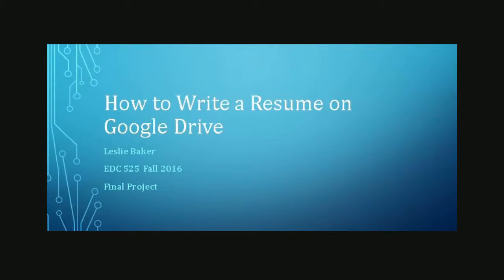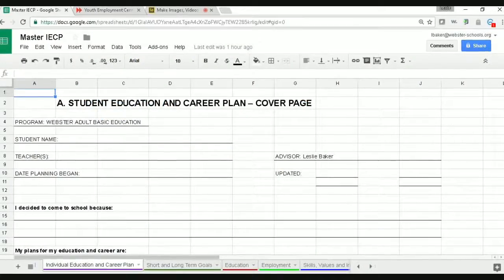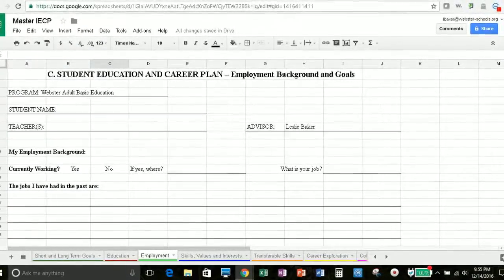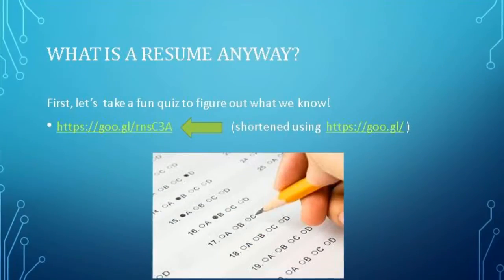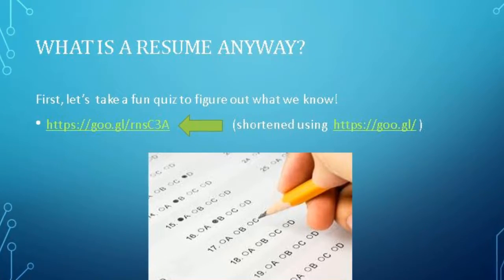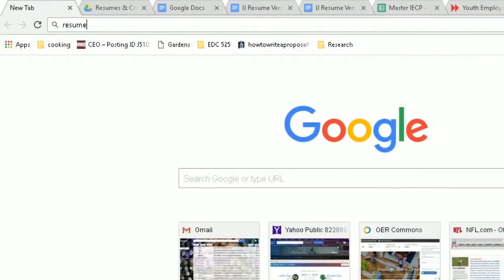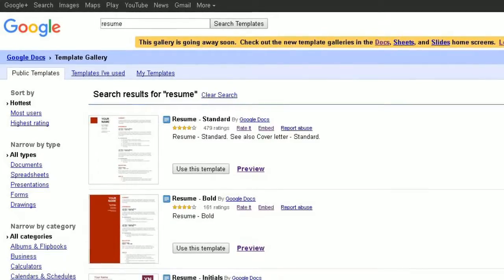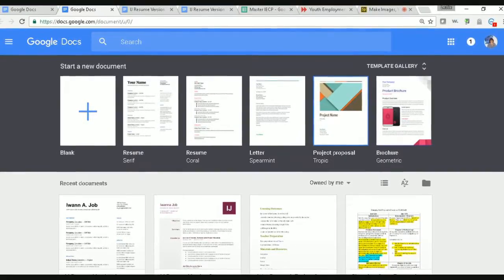EDC 525 Final Project Writing a Resume Video Intent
This video briefly describes the knowledge gained and the intent of the learner to utilize tools used during this course. The tools will be used  to develop a video for assisting adult learners to write a resume using Google Docs.